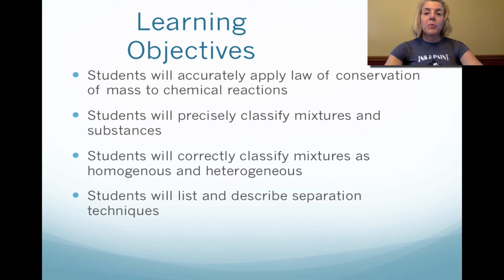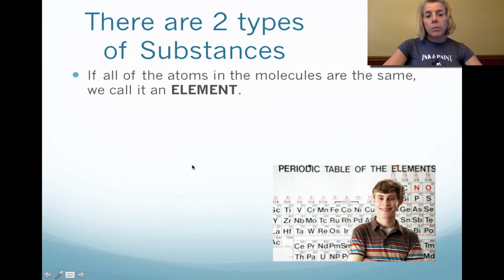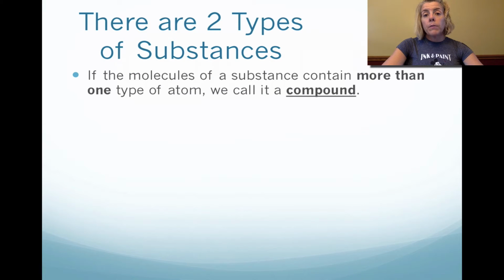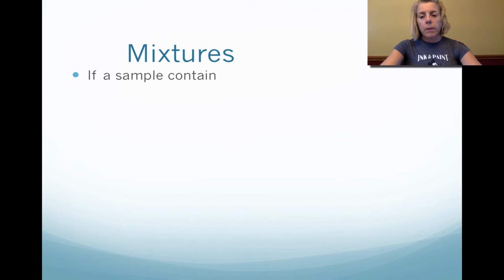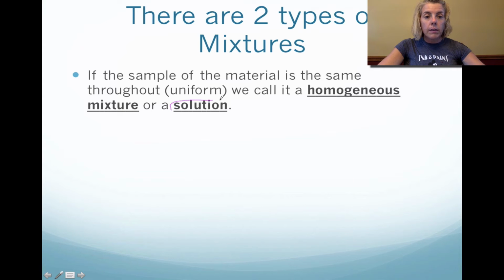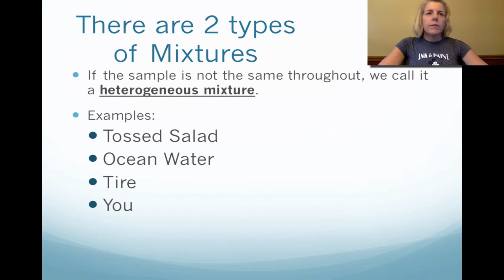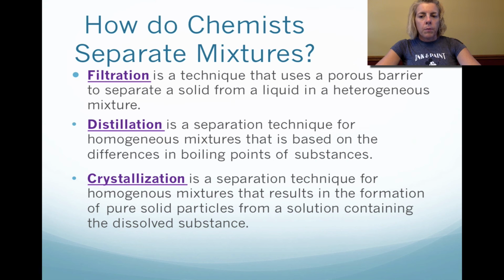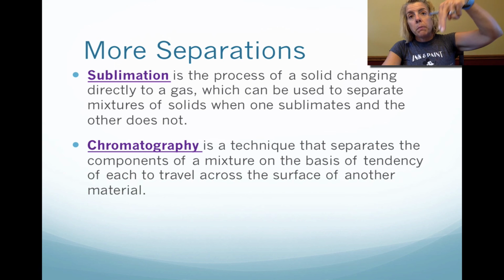Chapter 3 Matter--Its Properties and Changes Pt II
This video describes the law of conservation of mass related to chemistry.  It also describes how mixtures can be classified:  homogenous and heterogeneous.  Lastly, the video describes separation techniques.